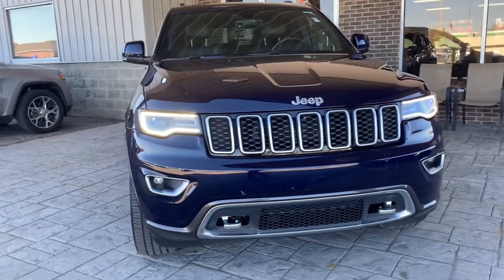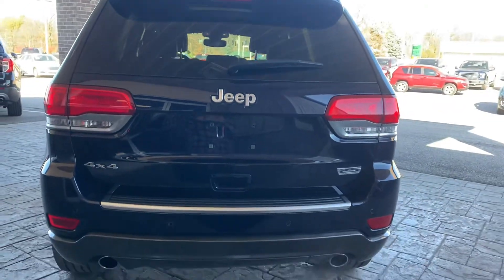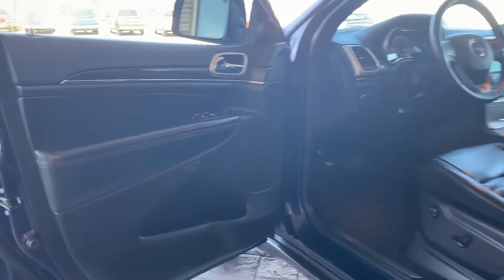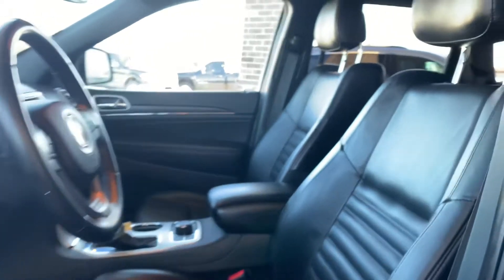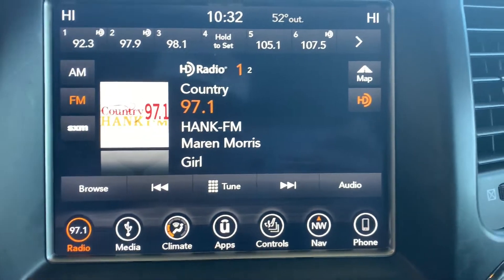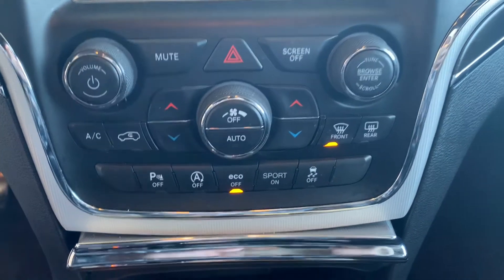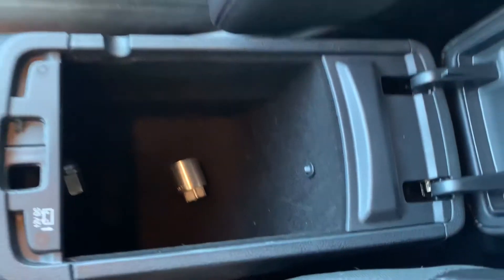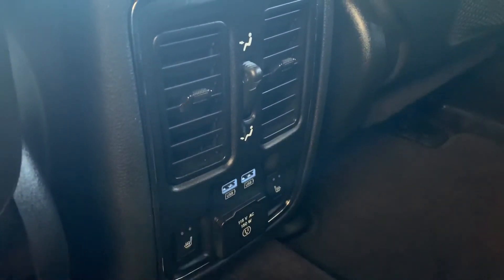P11604 2018 Jeep Grand Cherokee Limited Thanks For Watching!